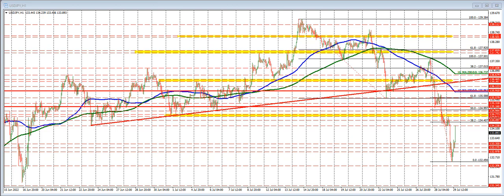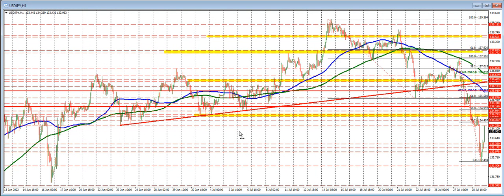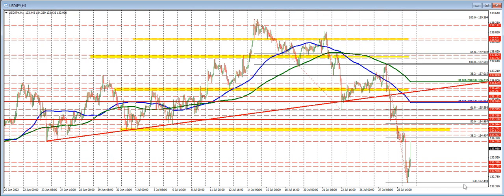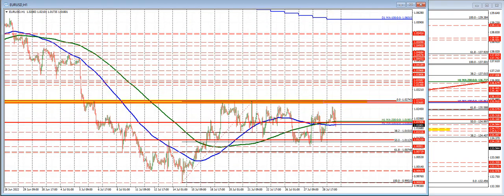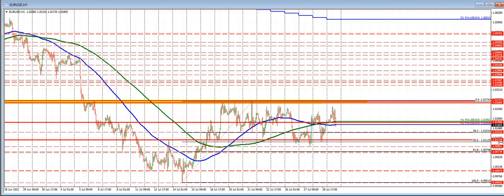VIDEO: The USD moves higher after the higher core PCE inflation numbers today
The US core PCE data was a bit stronger than expected and that has pushed the USD higher in early NY trading after moves lower earlier in the day. The core PCE is a favored inflation figure used by the Fed.  The US stocks are mixed in pre-market trading.